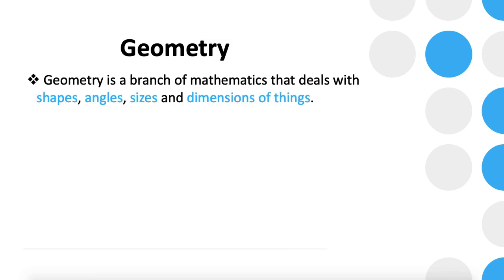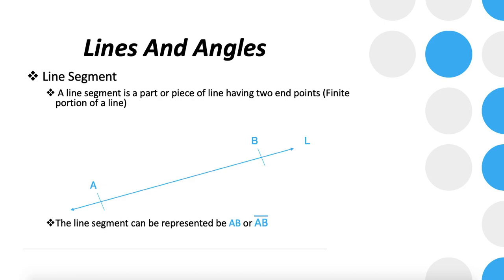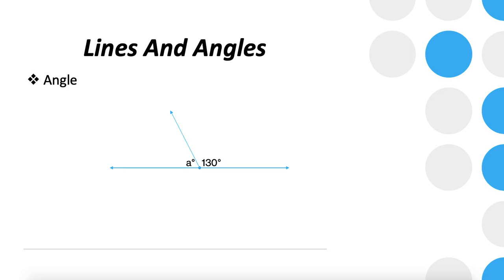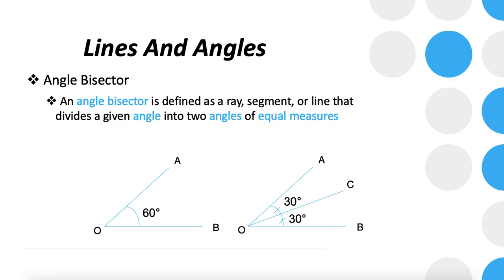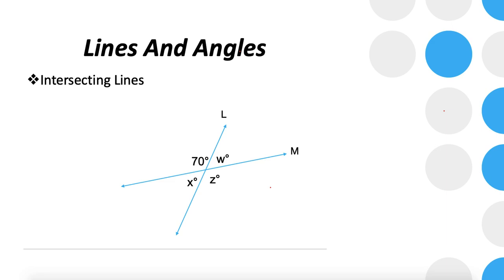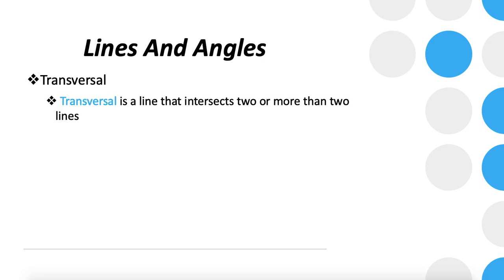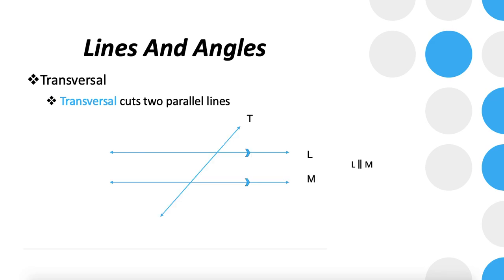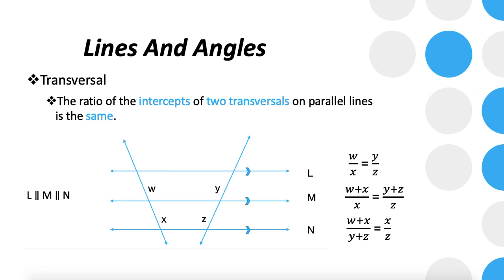Everything About Line and Angle GRE | Geometry GRE | GRE Preparation for Beginners | GRE INSIGHT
This video is the 1st part of "Everything About Line and Angle GRE | Geometry GRE | GRE Preparation for Beginners | GRE INSIGHT ". This video covers almost all of the Important aspects of Lines and Angles which could be asked in the actual GRE Exam.

Geometry is a branch of mathematics that deals with shapes, angles, sizes, and dimensions of things. Geometry accounts for roughly (20 - 23)% of overall GRE Quantitative Reasoning and in that Two-Dimensional Geometry accounts for roughly 15%, Coordinate Geometry accounts for roughly (4 - 4.5)% and Three-Dimensional Geometry accounts for roughly (2 - 2.5)%.

Lines and Angles are the fundamental building blocks of the Geometric Figure. A line is a straight one-dimensional figure, expanding infinitely in both directions without having a thickness while an angle is a figure formed by two lines that share a common endpoint which is measured in degrees. Anyone aiming for a 170 in GRE Quantitative Reasoning should watch this video.

Once understood by the students, everyone will be well equipped with tools including shortcuts to ace such questions in exams. GRE and GMAT are the two widely accepted Graduate Exams for anyone seeking admission to a Master's Degree or Master's in Business Administration (MBA). These are not simple math-based exams, but Quantitative Reasoning exams. Although the exam is based on the same concepts as simple high school math, it tests the logical reasoning behind each concept. So the test taker must be conceptually sound and should have enough tips and tricks to perform well on the exam.

This is the first video for GRE quant Geometry (GRE quantitative reasoning geometry) which is about GRE lines, transversal lines GRE, GRE angle, and GRE geometry tips. GRE preparation in 40 days is possible if you keep following these videos and all of these videos are included in playlists which are GRE Preparation for Beginners 2022 and Geometry GRE. These playlists will definitely be helpful for anyone in getting a perfect 170 score (GRE prep) in GRE math 2022.

GRE INSIGHT is an Ideal place to make yourself Conceptually strong and to get equipped with Tips & Tricks for performing Exceptionally well on GRE Quantitative Reasoning.

⏱️⏱️VIDEO CHAPTERS⏱️⏱️
0:00 Introduction To Geometry
1:18 Lines
2:00 Line Segment
2:37 Angles (Important)
6:18 Bisector
7:55 Intersecting Lines (Important)
11:28 Parallel Lines
12:36 Transversal
13:04 Transversal and Parallel Lines (Important)
15:34 Theorem for Transversal and Parallel Lines (Important)

Overlapping Sets In a Nutshell | 3 Criteria Venn Diagram In GRE | Double Matrix In GRE (Part-1)